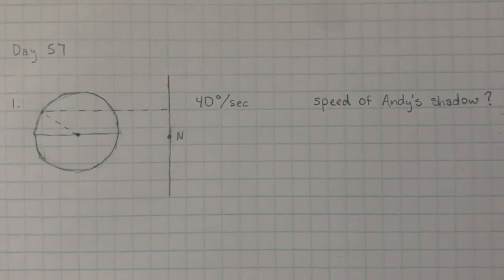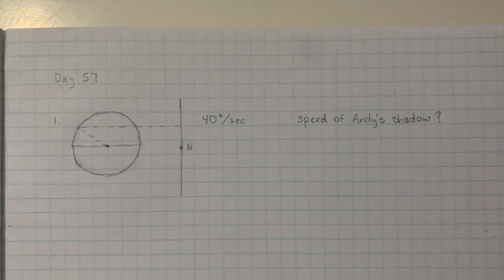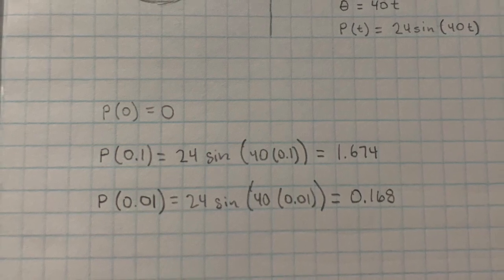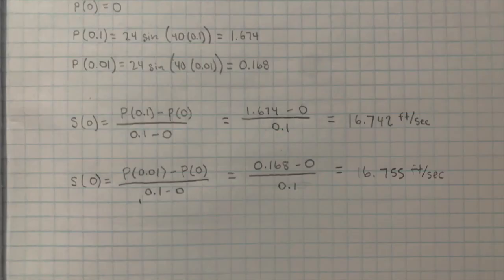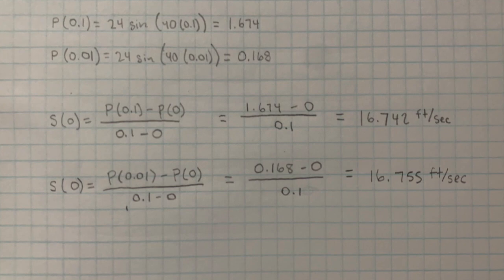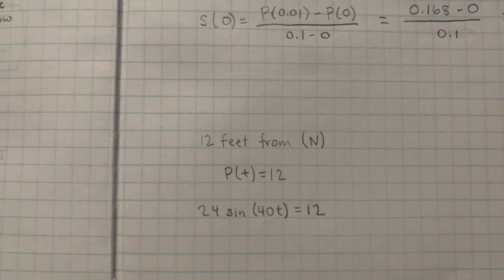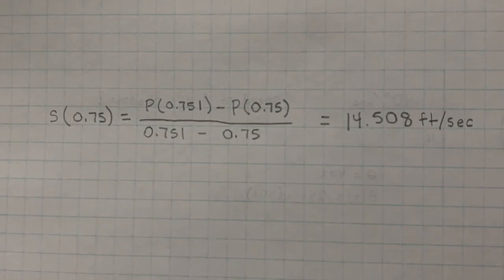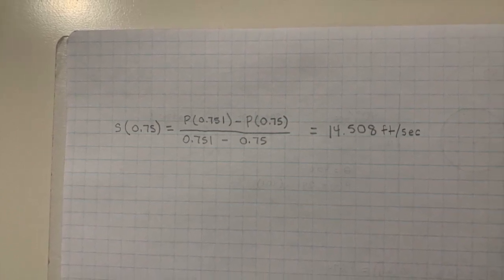PBL Day 57 #1